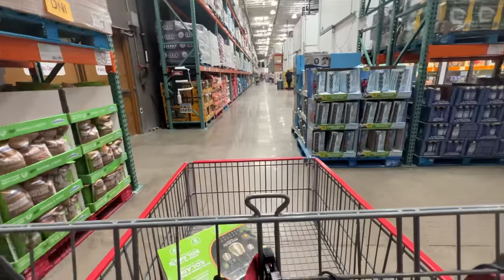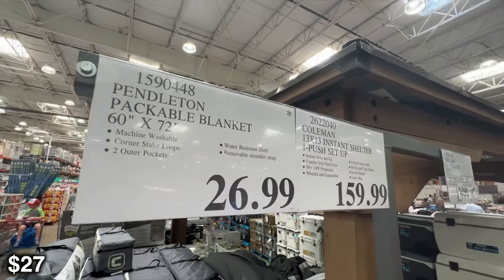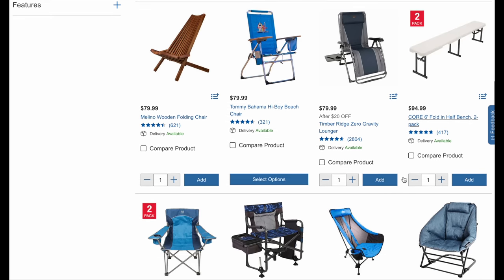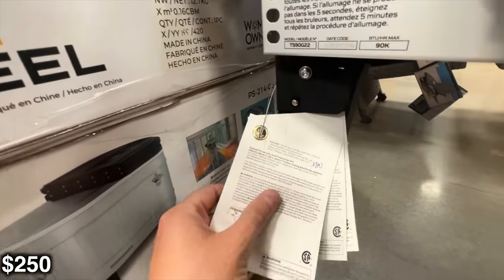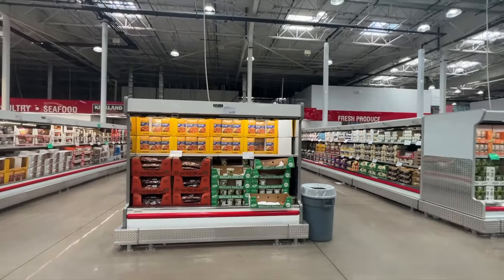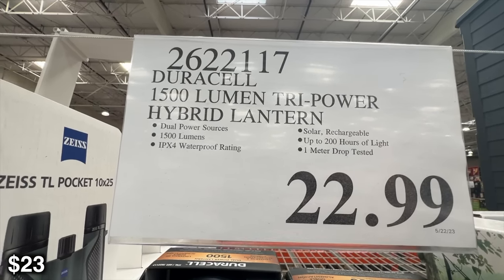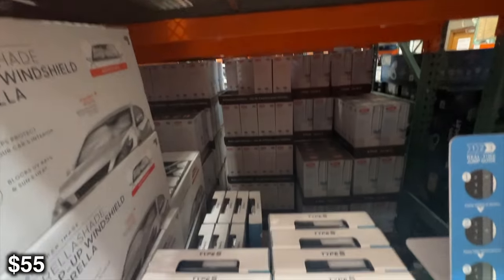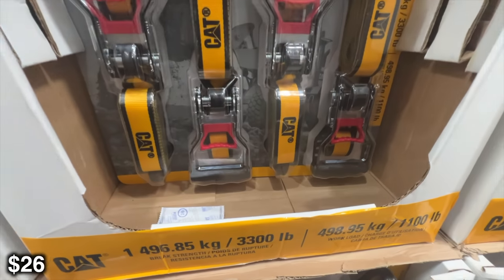Overland Essentials at ...Costco?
Budget overland gear; Overlanding on a budget isn't as hard as you might think. I found tons of gear at even my local Costco. If you live somewhere where there aren't any overland or offroad shops nearby, maybe you can find the gear at your regular shops instead.

Obviously I would say try to buy local when you can but if you can't there always other options.This is just one part of a series of videos where I go to local shops and try to find budget offroad and overlanding gear.